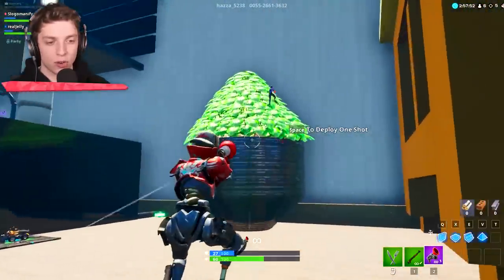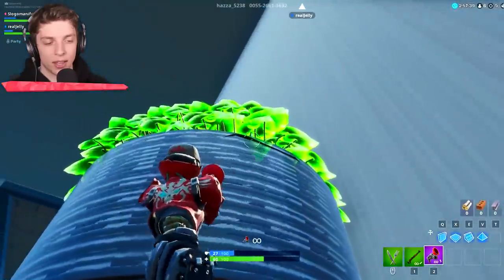He Was Hiding IN THE TV?! (Fortnite Hide & Seek)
⭐️ Check out Jelly's office! 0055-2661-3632

👬 MY FRIENDS!